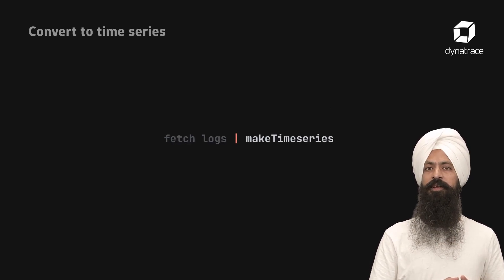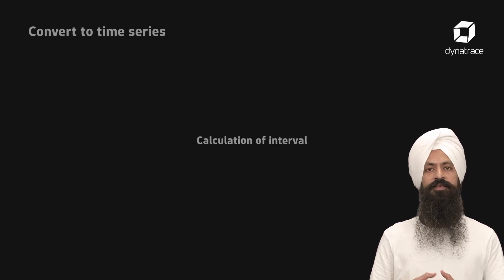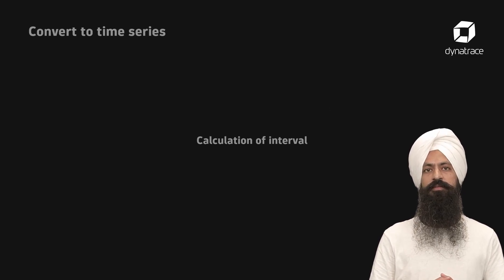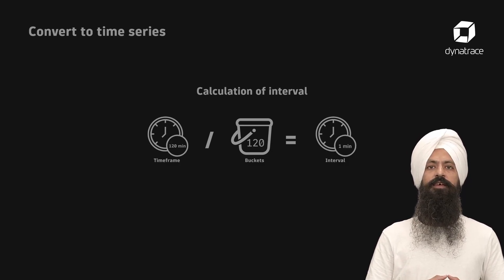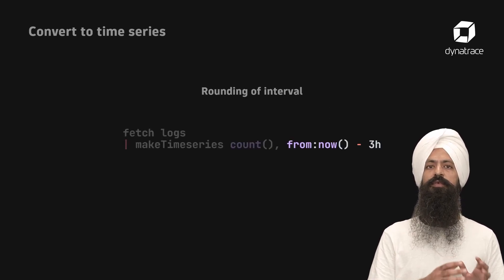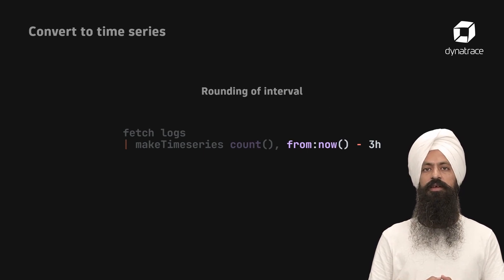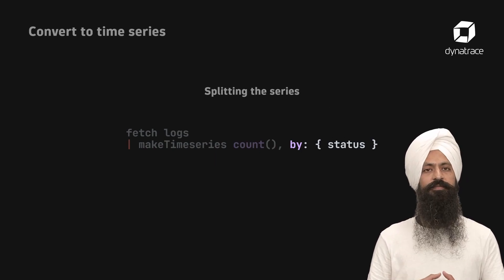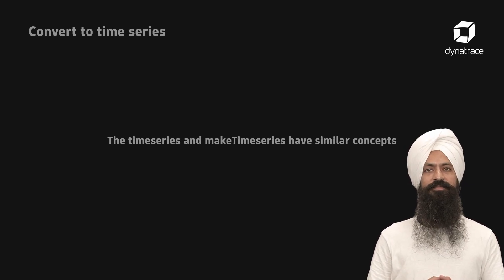Chart Non-Metric Data Over Time - makeTimeseries Command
In this video, you’ll learn the makeTimeseries command in DQL (Dynatrace Query Language) and how to chart non-metric data over time.